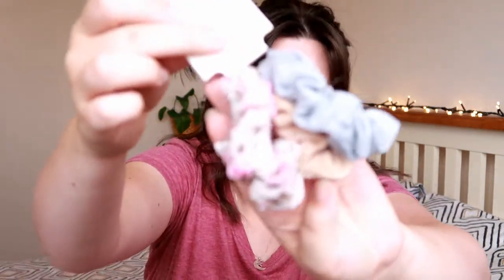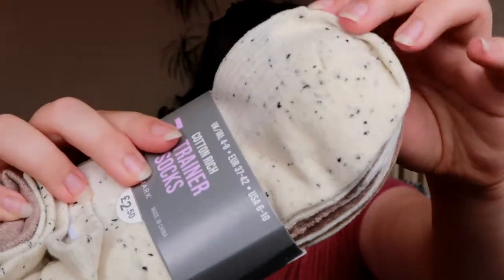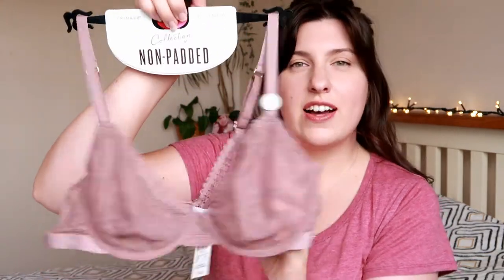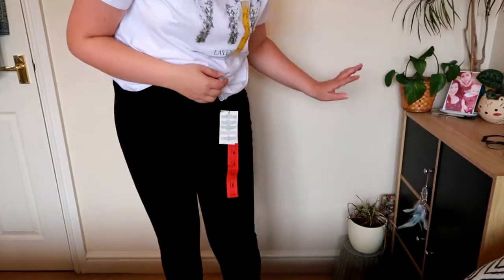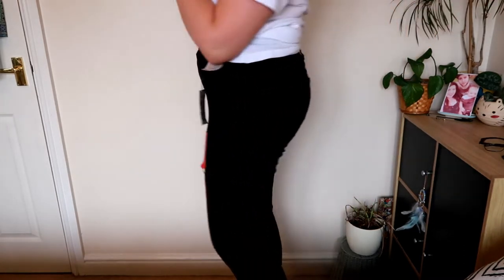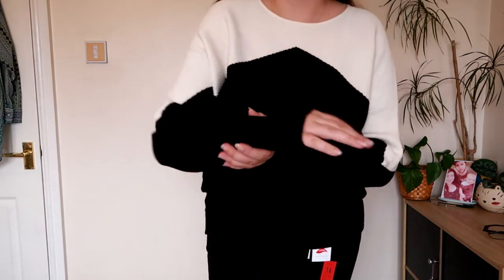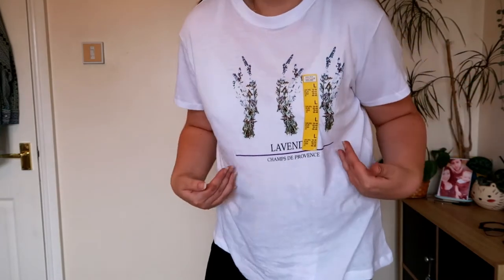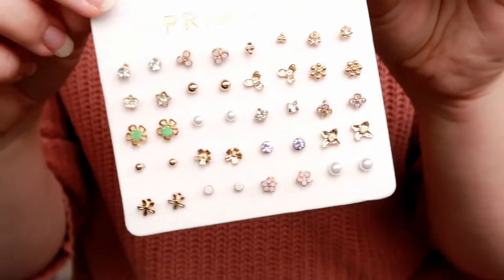August 2020 Haul // Primark, Charity Shops & Depop | TheVelvetFox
Hi everyone! Today I'm bringing you a little haul of what I've been buying throughout August.. It's not a huge haul but hopefully, you enjoy it!

↠ Items Mentioned (That i can link..)
Oliver Bonas Palm Print Glass Water Bottle (NOW £5!!)

↣ Store
Thrifty Fox Treasures // Vintage homeware and fashion: